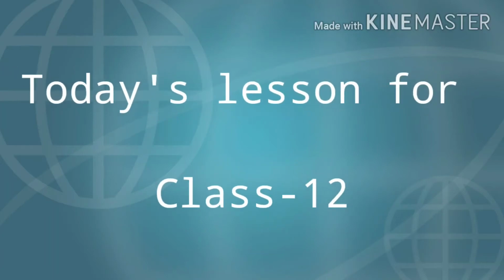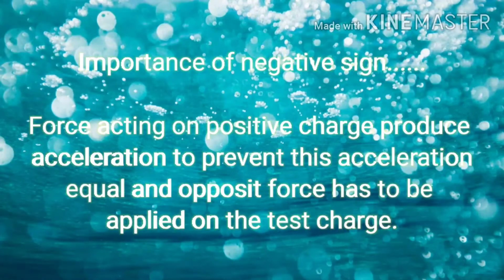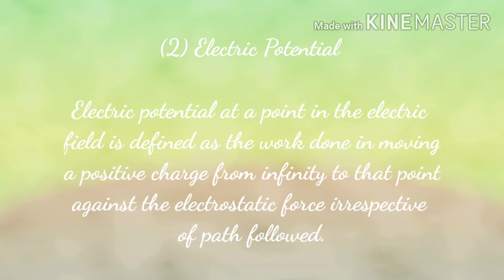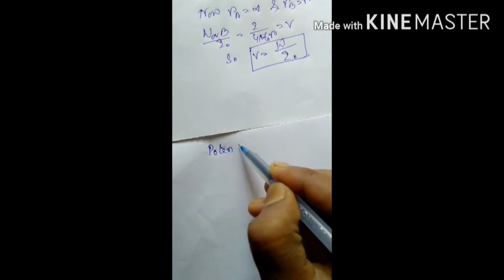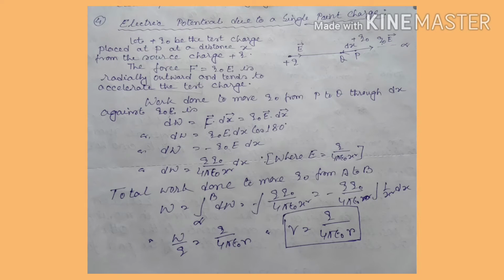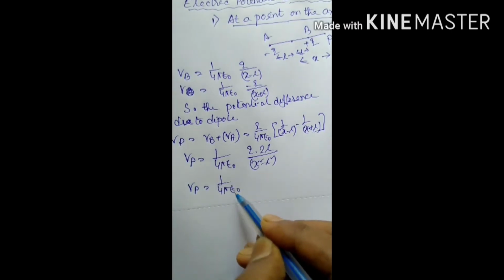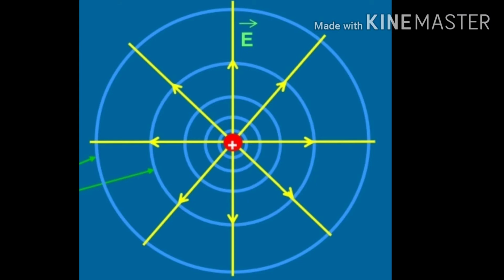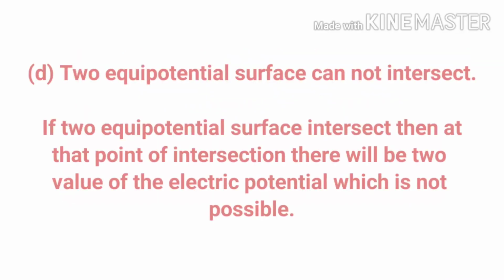ELECTROSTATIC POTENTIAL ELECTRICITY IN PHYSICS BASIC CONCEPT OF PHYSICS FOR 11,12,NEET,WBJEE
This chapter is about to give concept of electric potential to the students of class-12. This is the basic level of physics, for WBJEE &  NEET we have to solve mathematical problems, but basic concept is very much essential.